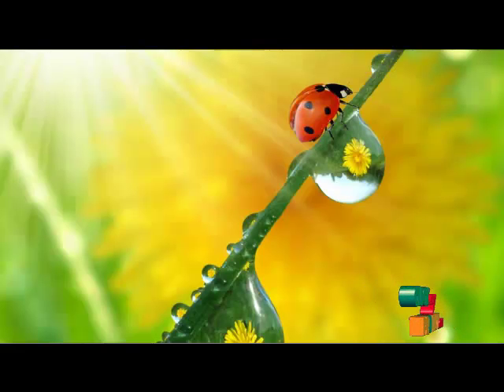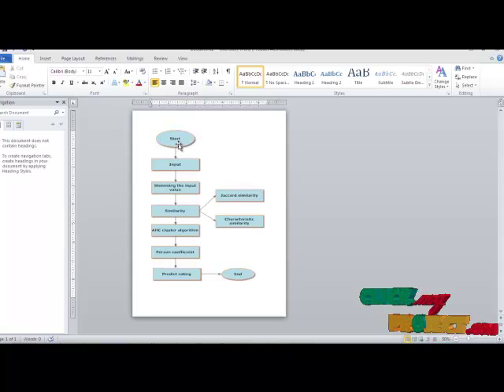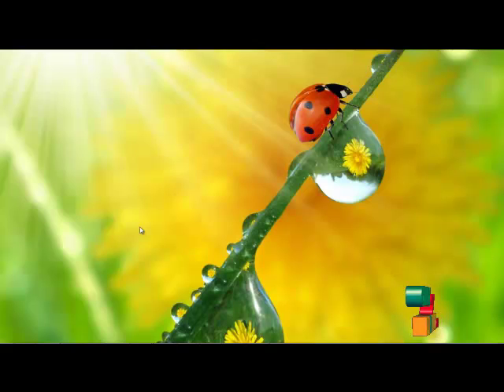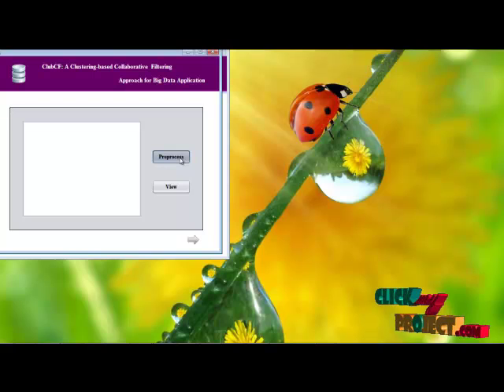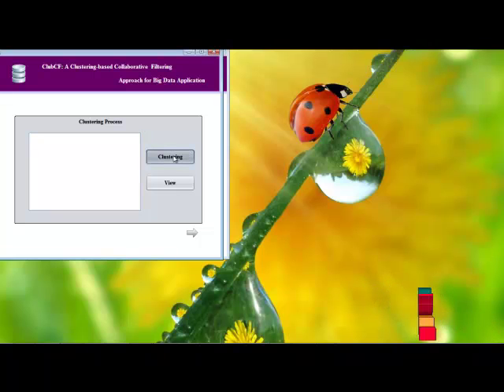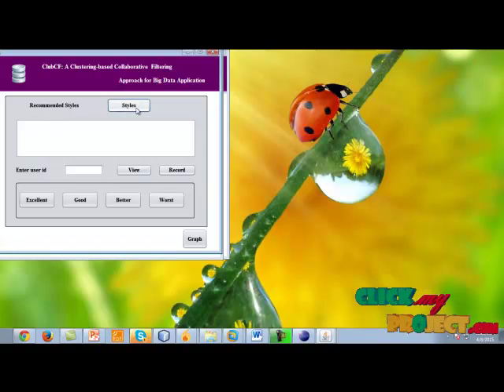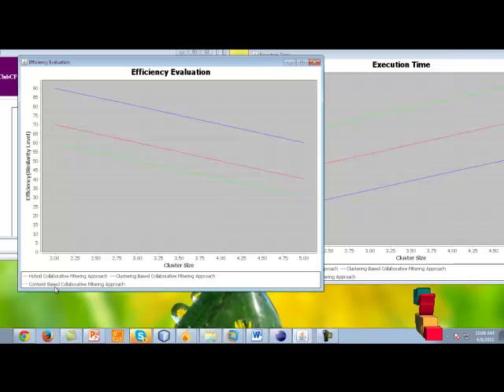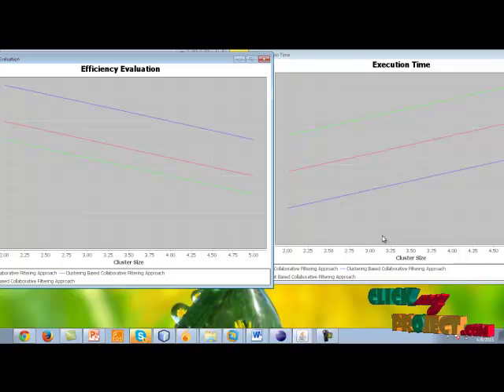Final Year Projects 2015 | ClubCF: A Clustering-based Collaborative Filtering